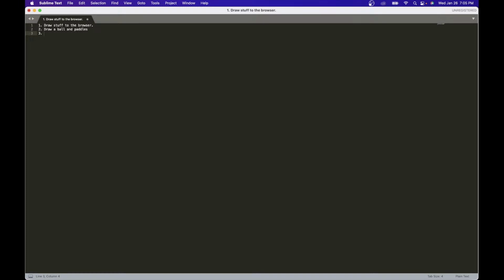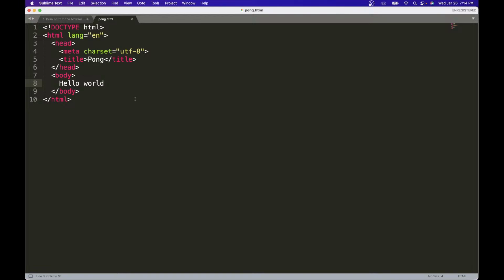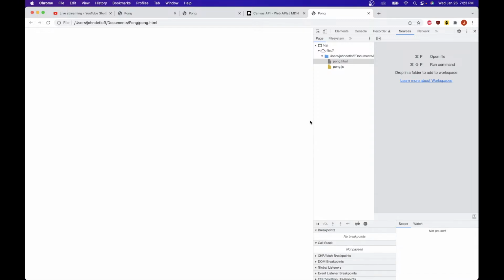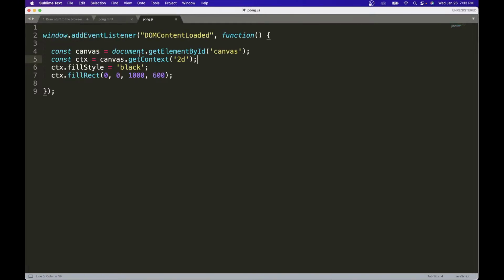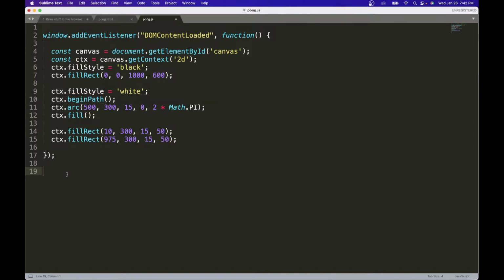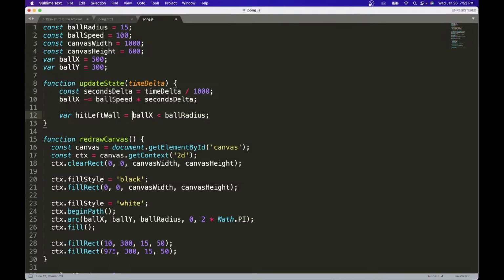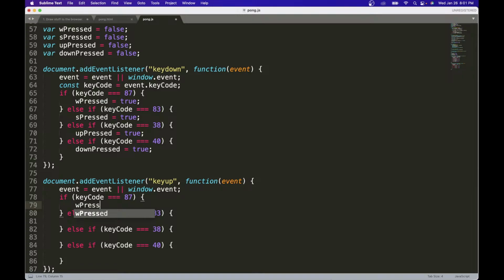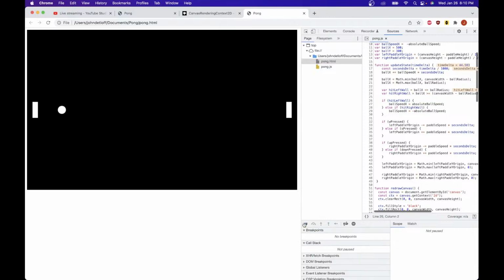Coding Livestream, Pong in HTML5 Canvas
I'm going to make Pong using HTML5 Canvas and javascript and explain how I do so as I go. Content targeted to beginners, so no experience necessary to follow along. It's my first code livestream, so it'll be interesting if nothing else!